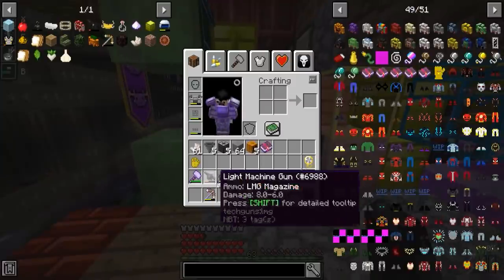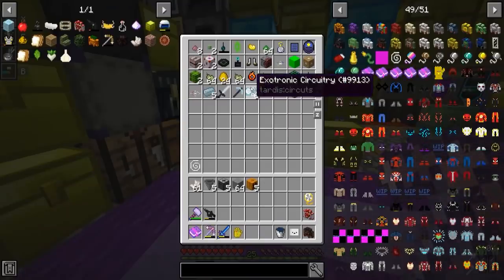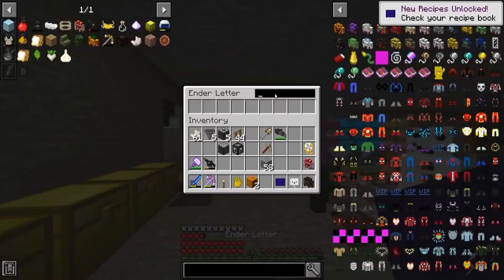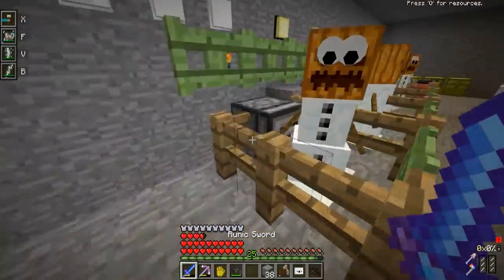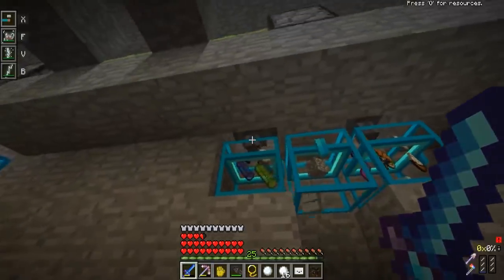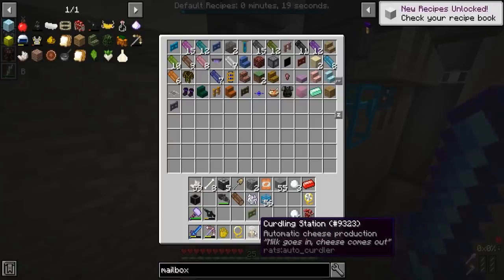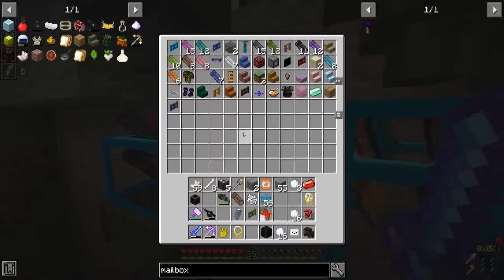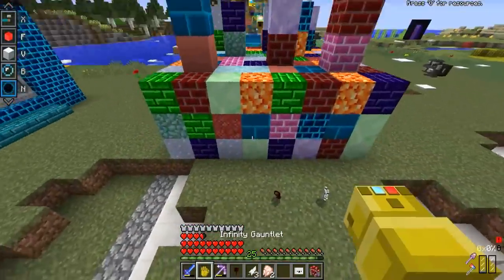I TROLL My Brother on his BIRTHDAY! (Scramble Craft)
My Other Channels and Friends